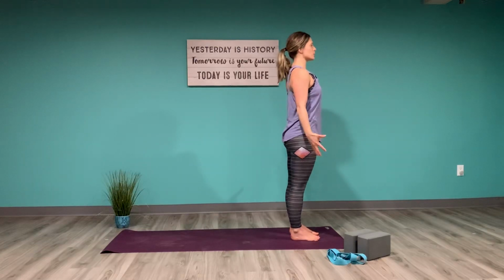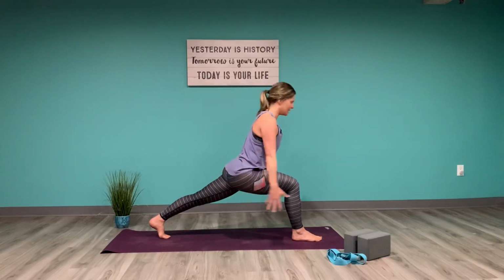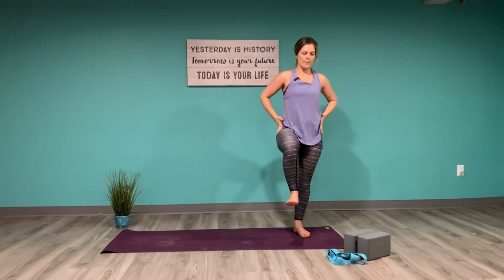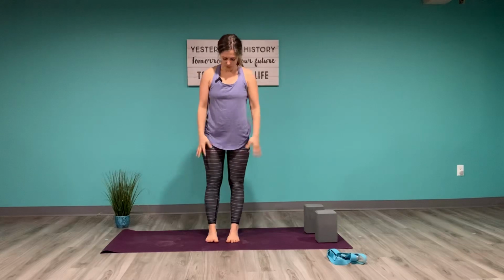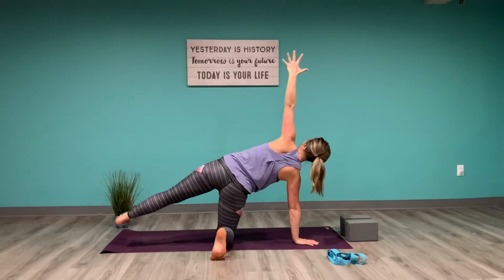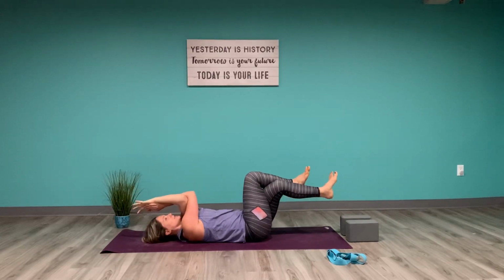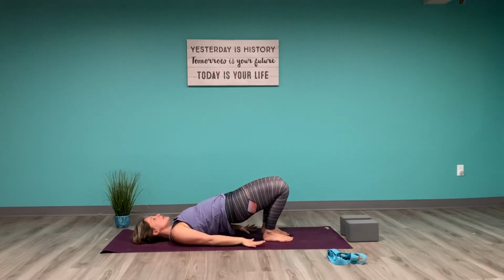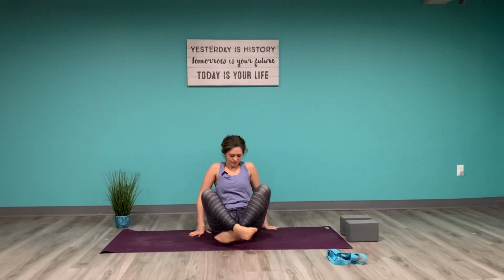Standing Flow with Lindsay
Have some kind of block available for this class, placing them at the top of your mat. It is always encouraged by Lindsay to do what feels right in your body at this moment in time.